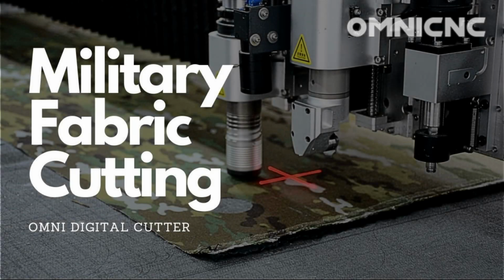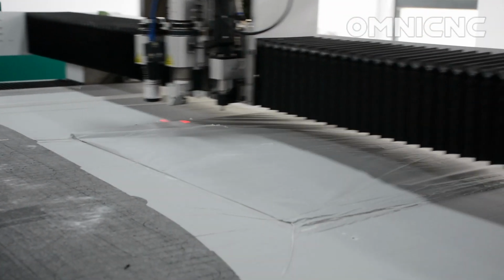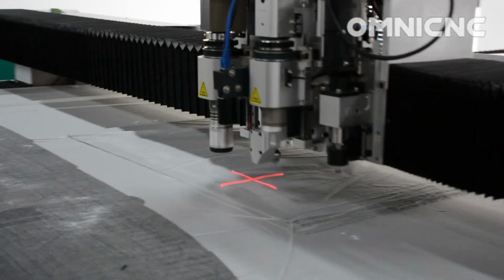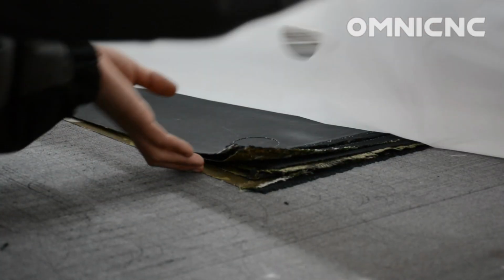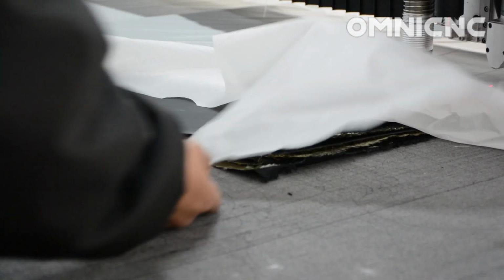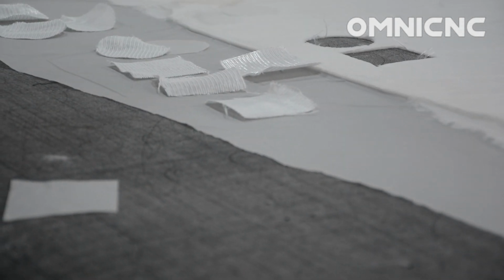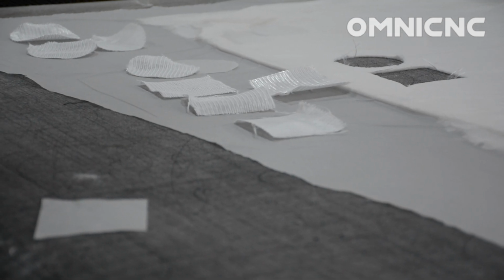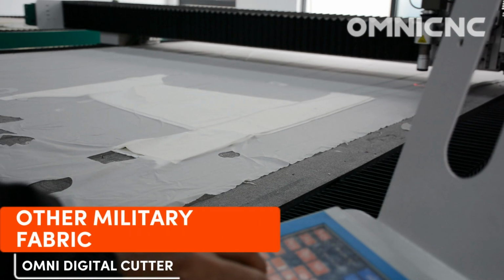Cut Military Fabrics Like Butter! (Cordura, Kevlar & More) - Omni Digital Cutter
Struggling with uneven cuts, wasted material, and sore arms from cutting thick military fabrics like Cordura or Kevlar?  Omni Digital Cutting Machines to the rescue!

This video reveals how a digital cutting machine can be your secret weapon for conquering even the toughest fabrics. We'll show you:

The Pain Points: Say goodbye to hand cramps, frustration, and wasted material.
Digital Precision Power: Witness the clean, effortless cuts on Kevlar, Cordura, and more! ✂️
Effortless Workflow: Discover how a digital cutter streamlines your process, saving you time and money. ⏱️
Imagine: Creating perfect patterns for military gear, backpacks, and other heavy-duty projects with ease!

Upgrade your cutting game today!  Watch this video to see how an Omni Digital Cutting Machine can transform your workflow. Don't forget to leave a comment - what projects are you excited to tackle?